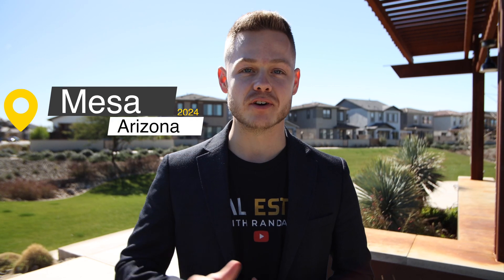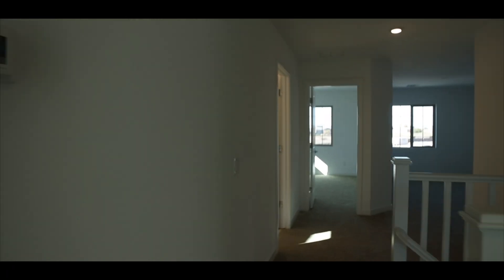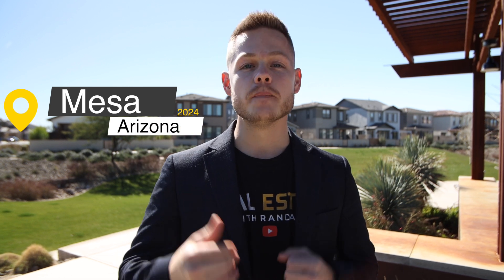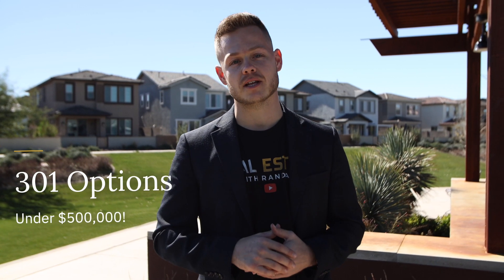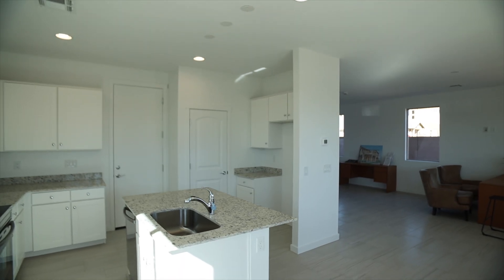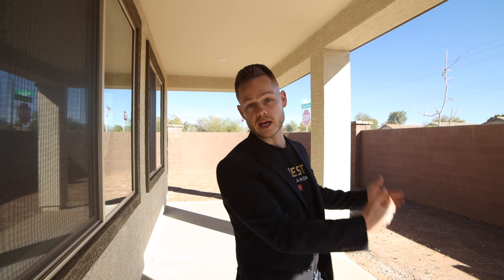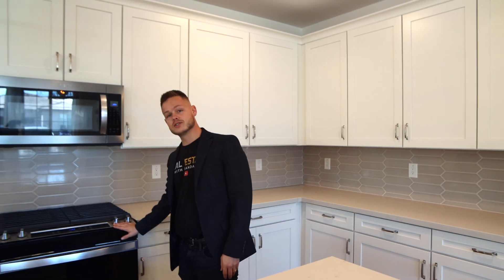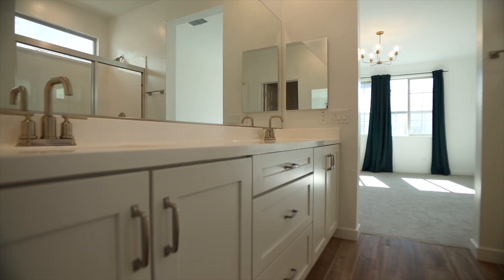What can I get for $500,000 in Mesa AZ? | Home Tours and Options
Have you wondered what you can buy for $500,000 in Mesa AZ? This video breaks down options available, tours 2 homes, and has community views.

Have you considered buying or selling a home? We would love to answer your question!

Search for a home on your own using this free source

It's always smart to stay on top of your homes value! Use this great free platform for a free home evaluation

2:05 the home tours start